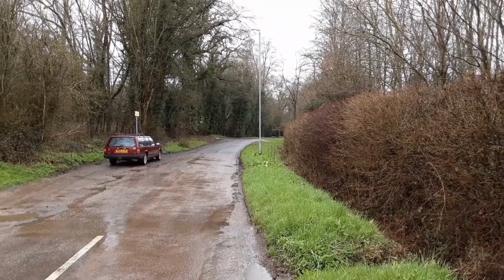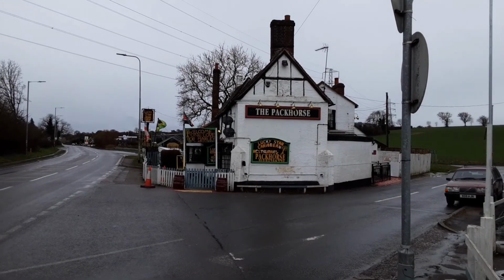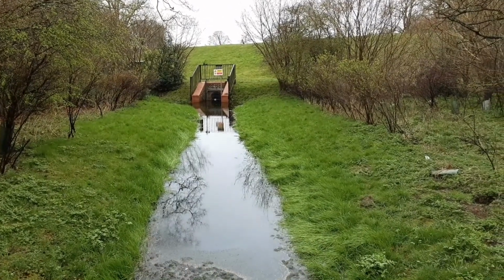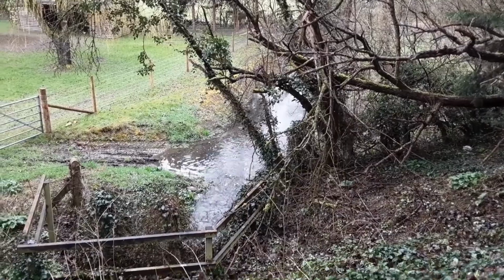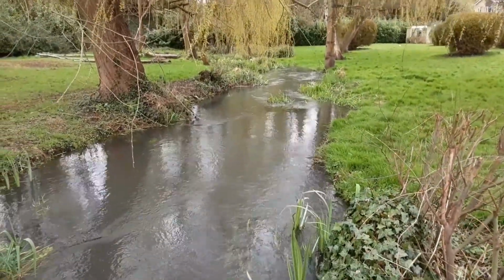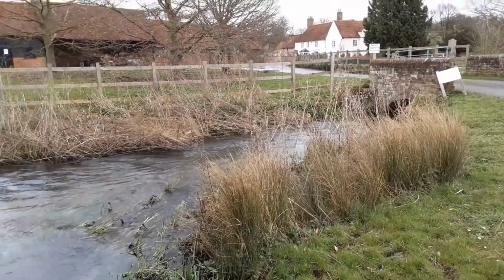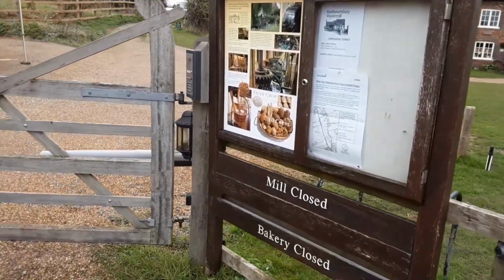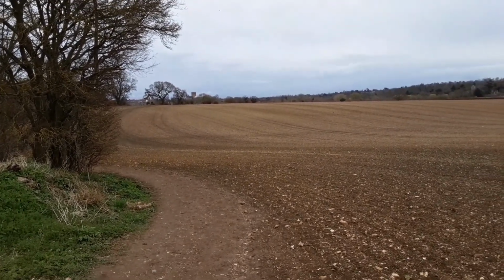The River Ver from Kensworth Lynch to Redbournbury Mill, with a very special guest.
Jesus christ I'm so sorry about the title picture, youtube chose it and I am not happy. I hate them.